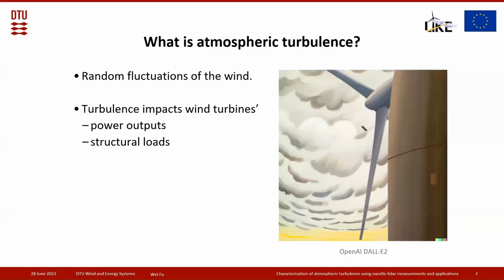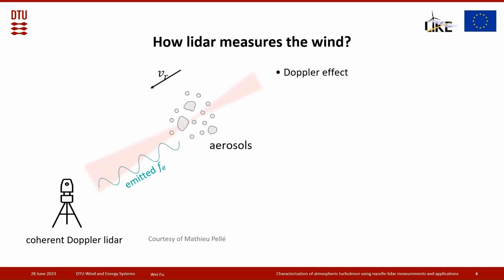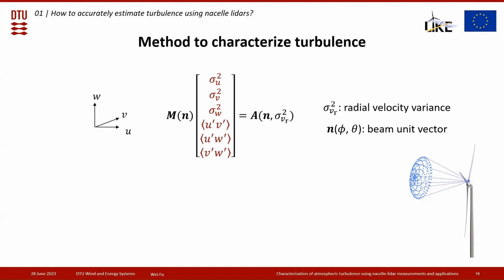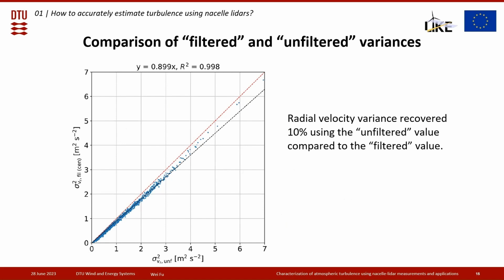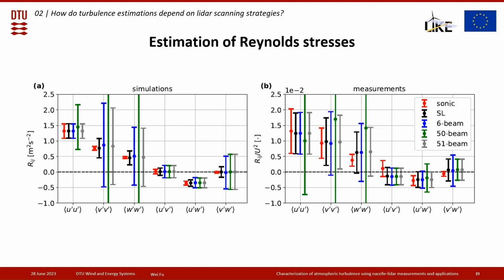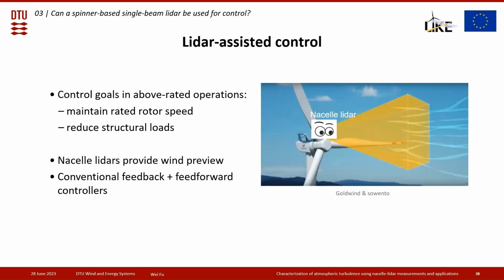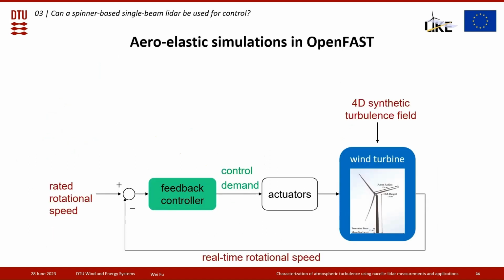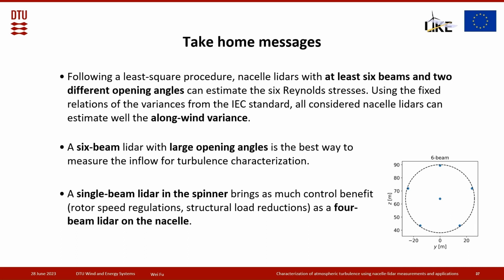Wei Fu's PhD Defense Presentation at DTU Wind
Topic: Characterization of atmospheric turbulence using nacelle-lidar measurements and applications